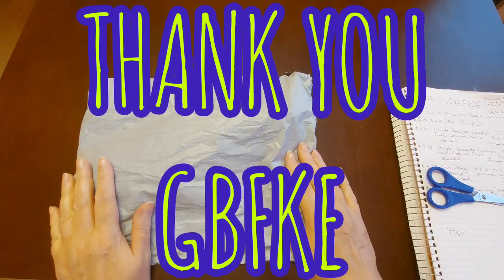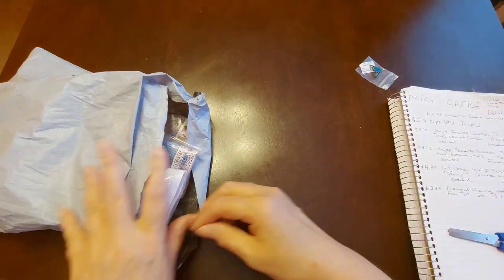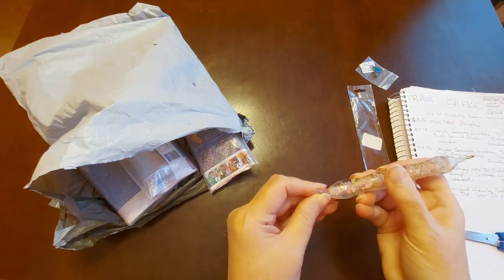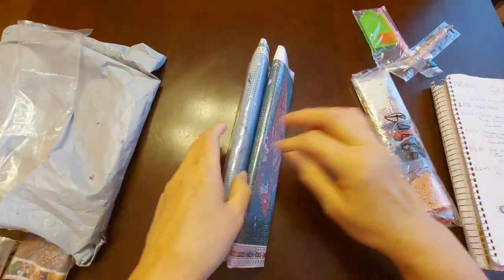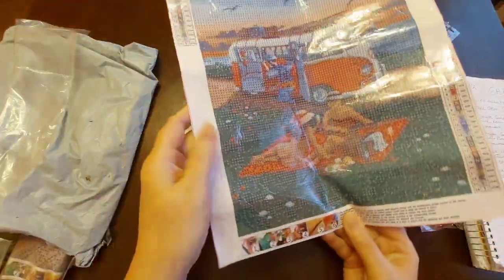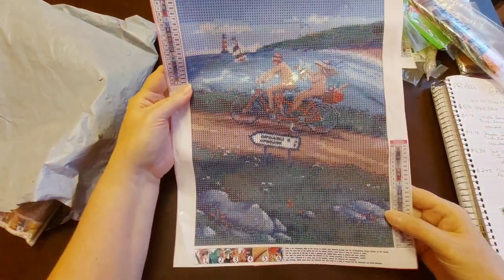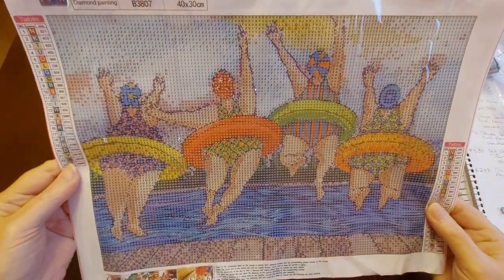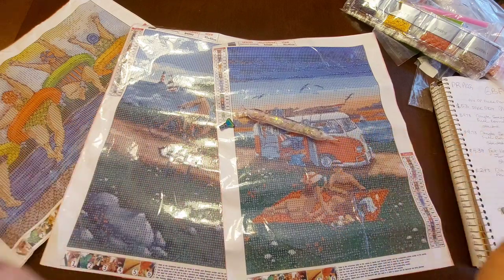Unbagging a PR Package from GBFKE